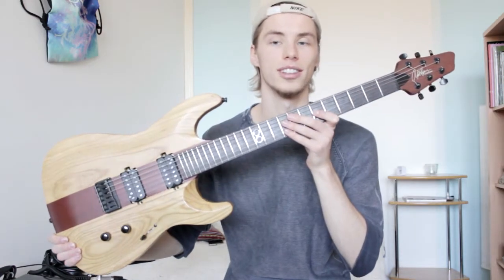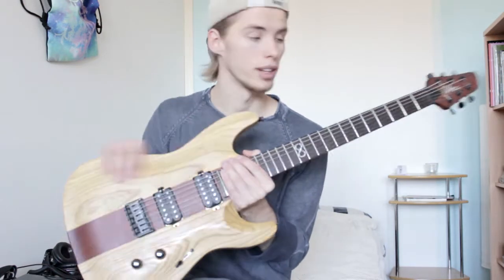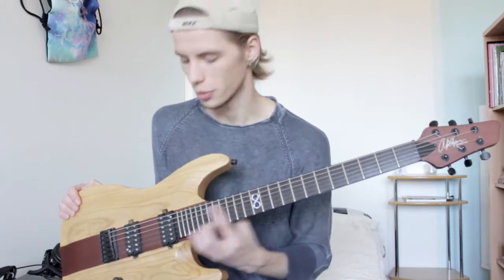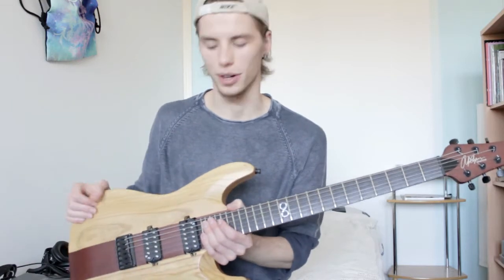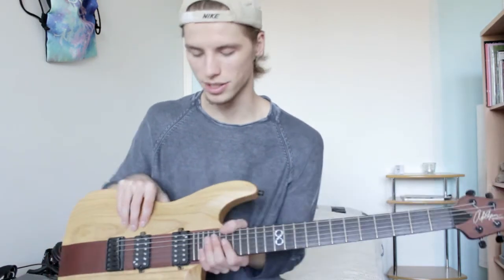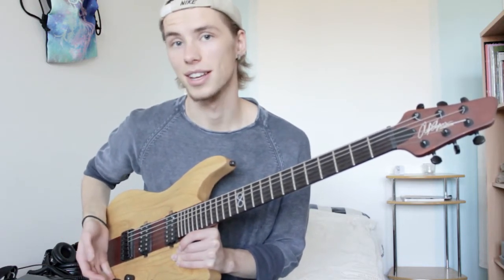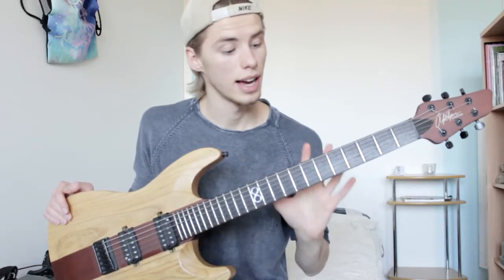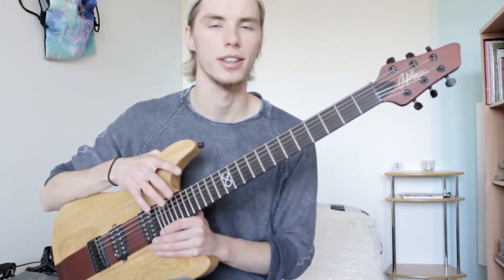Chapman Guitars ML1 RS Review with Sound Samples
I didn't see a lot of reviews of this guitar online, so here's my take!
I'm playing through my DV Mark Jazz 12 miked with a t.bone 57, some fx coming from my Boss ME-25/Harley Benton American TrueTone drive to simulate a real world scenario.